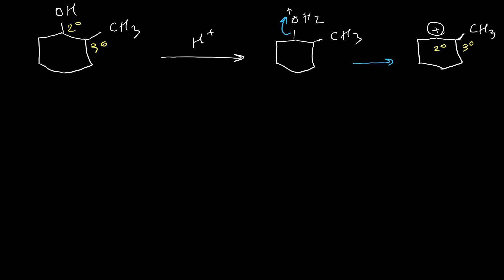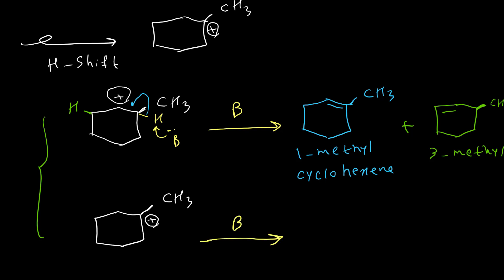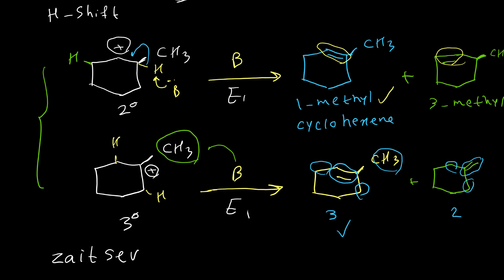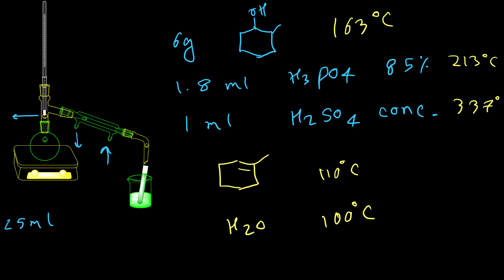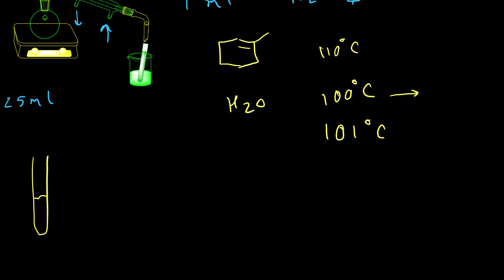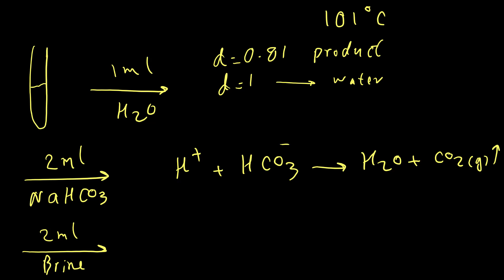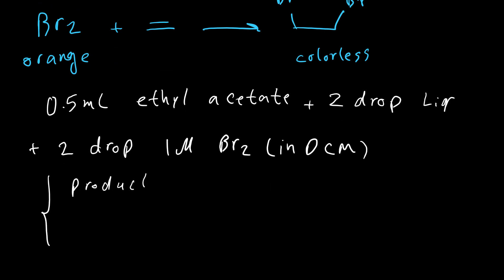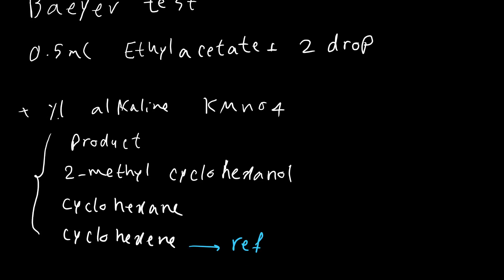Organic Lab: Alcohol Dehydration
In this video, preparation of methyl cyclohexene (Alkene) from dehydration of 2-methyl cyclohexanol (Alcohol) has been explained. You can also review the stability and rearrangement of carbocations from the following link